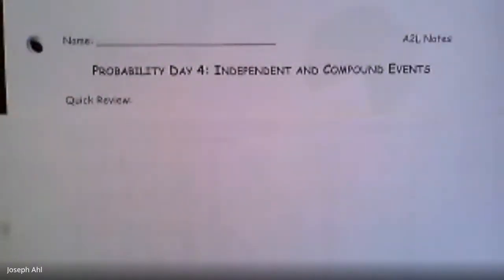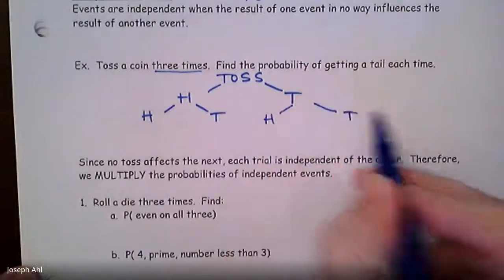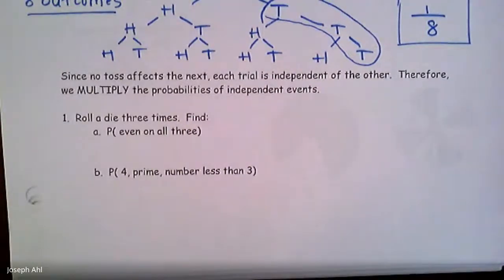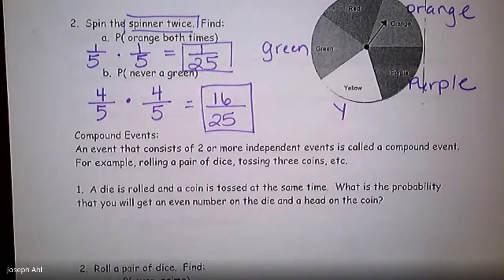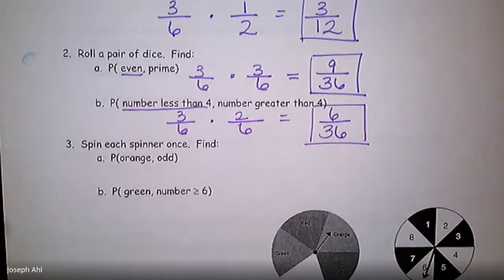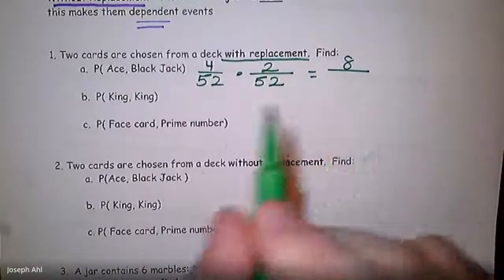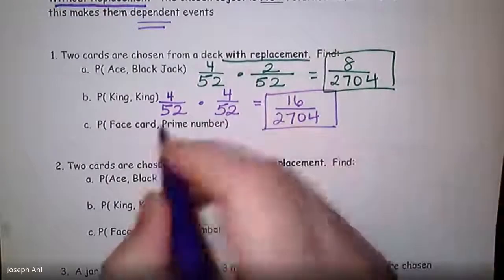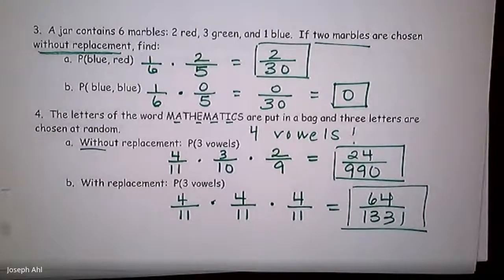Prob Day 4 - A2L